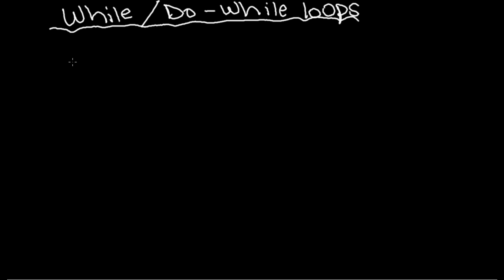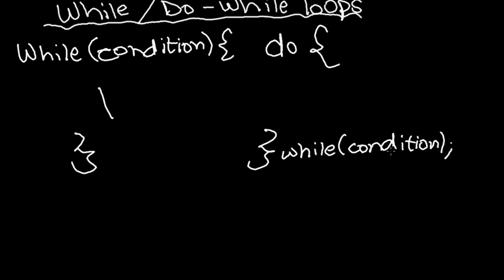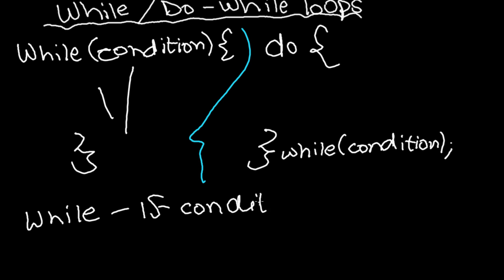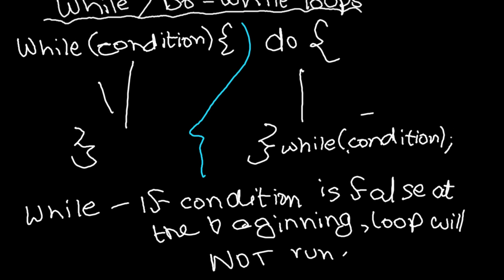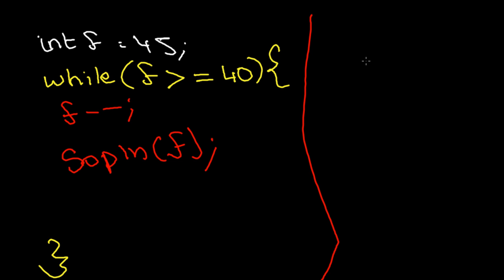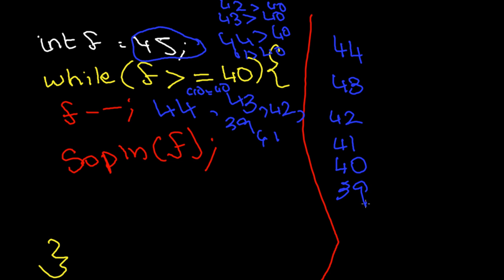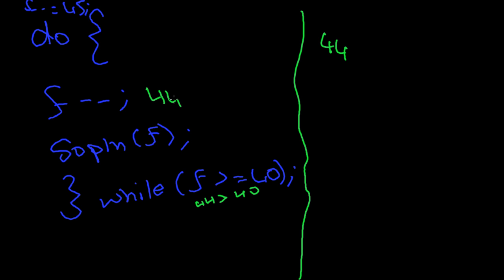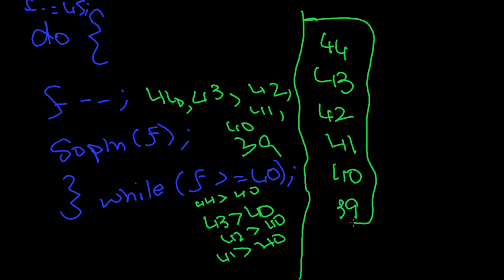ICSE Java Programming #16. While/Do-While Loops in Java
ICSE Java Programming Tutorials :
#16. While/Do-While Loops in Java

The sixteenth in a series of tutorials being made to help those studying the ICSE Computer Applications curriculum.

In this tutorial you will learn :
a.While Loops in Java
b.Do-While Loops in Java
I hope this helps anyone in need.